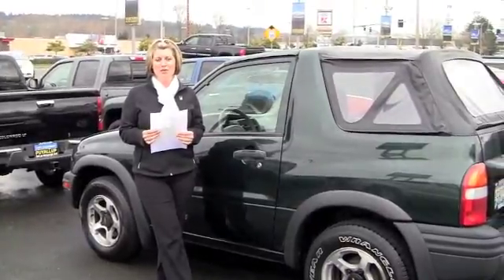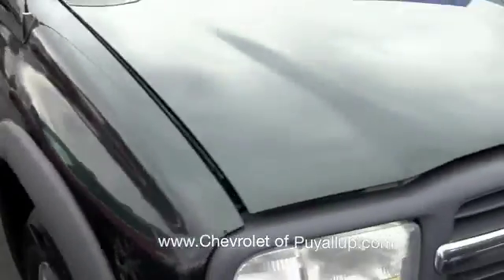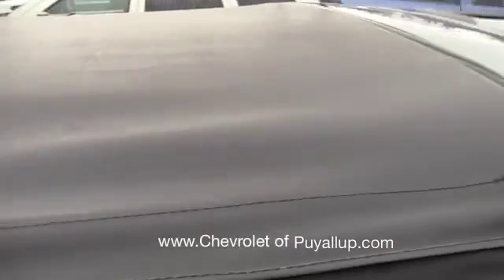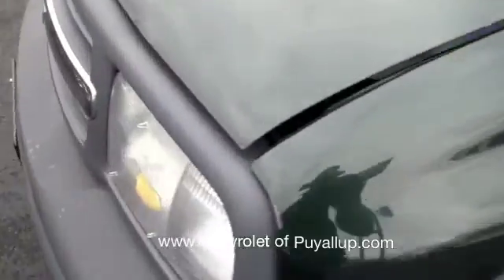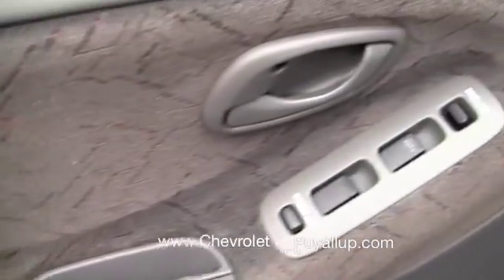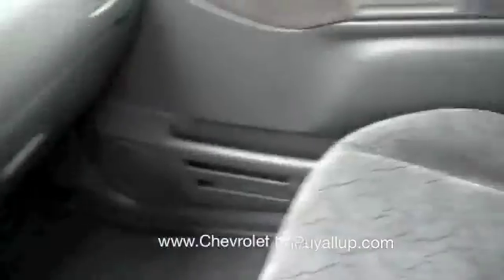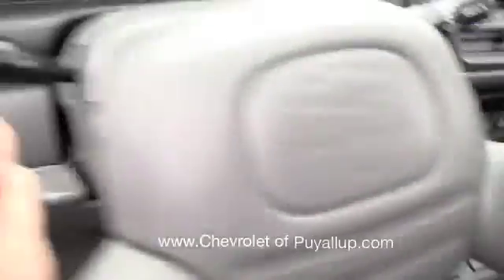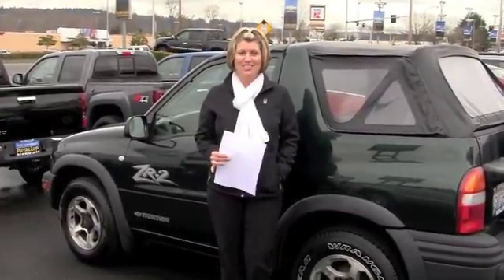Tracker for Jay